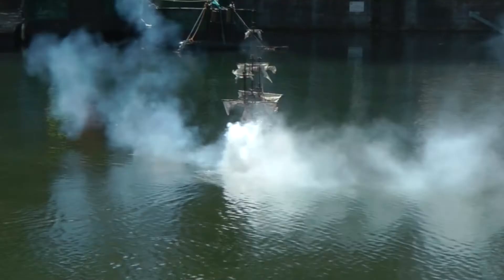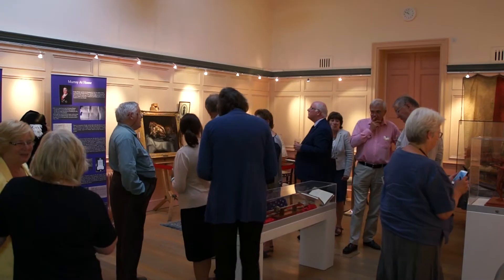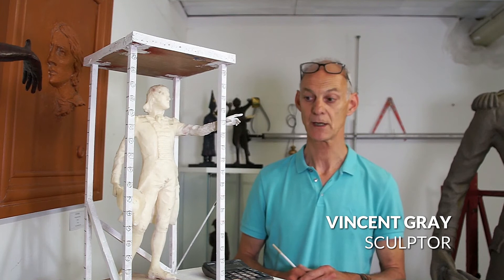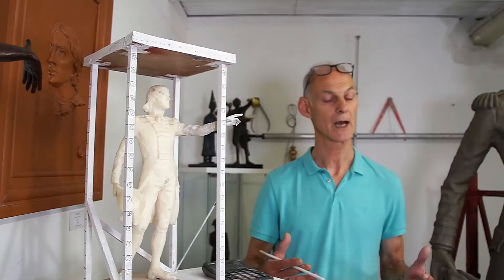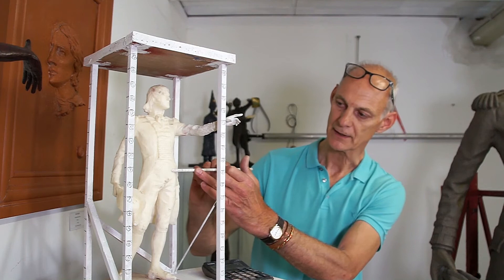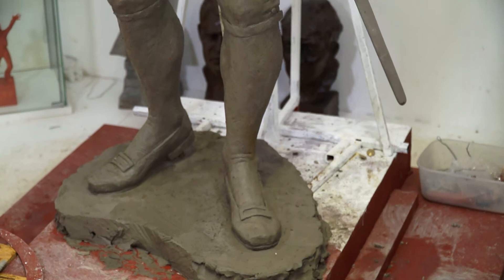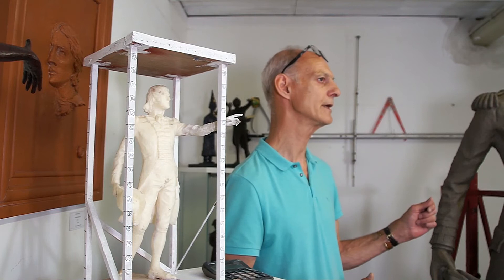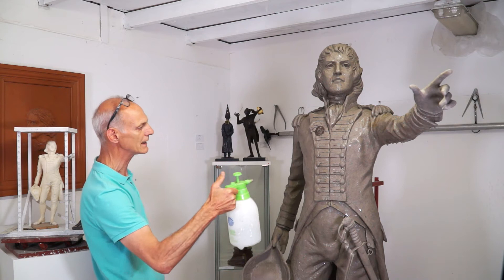Murray: Large as Life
The long term aim or the Murray Club was to have a full-size statue of local hero Admiral Sir George Murray in Chichester. Local sculpture Vincent Gray was commissioned to produce maquette of Murray and Nelson to promote the project and help raise funds needed for a full-size bronze. The maquette was completed in 2016 and fund raising began in earnest. This documentary picks up the story 3 years later.